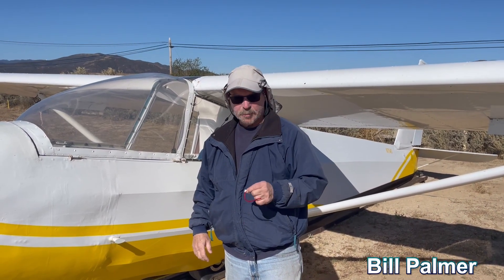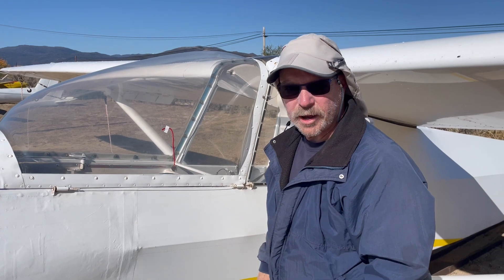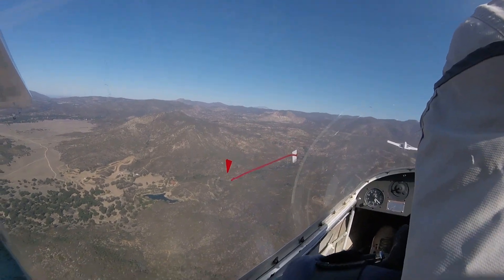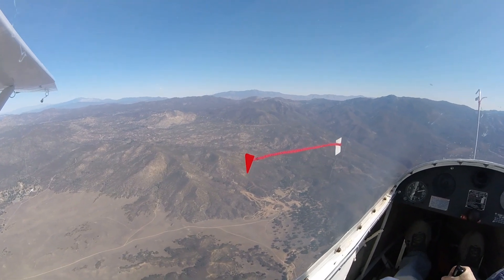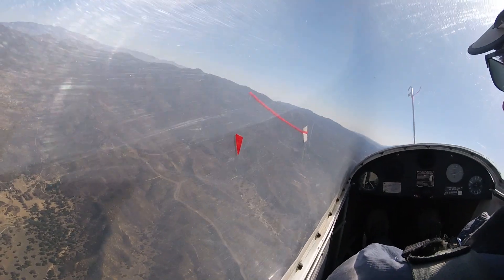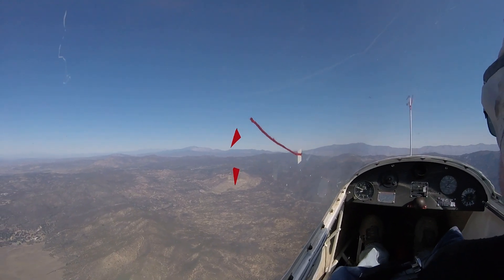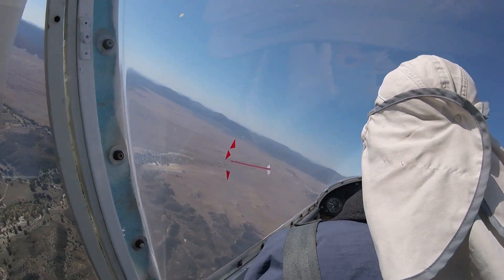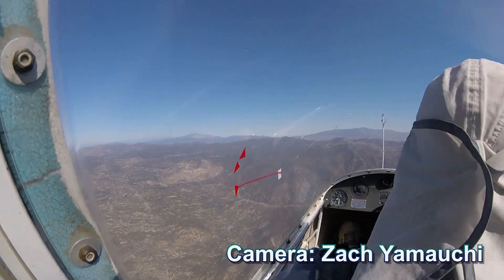We Make an AOA Indicator for a 2-33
We mounted a yaw string on the side windows to make a simple angle of attack indicator.  We marked for 60 mph cruise, minimum sink and stall angles of attack.  It worked pretty good!

Visit TheSoaringPage.com for more soaring links, videos, and resources.

Fly Safe!